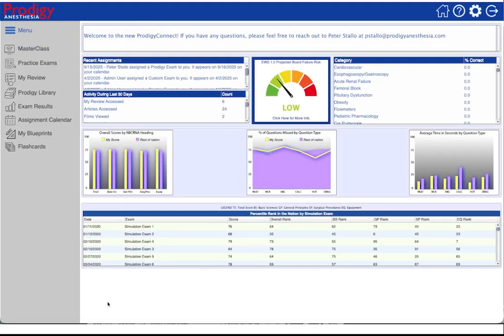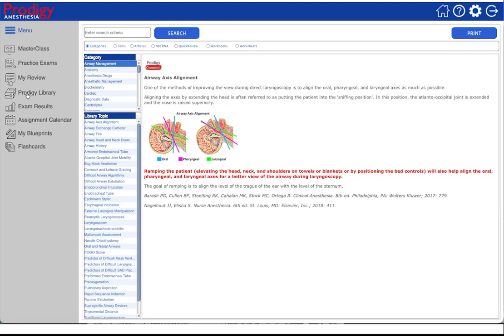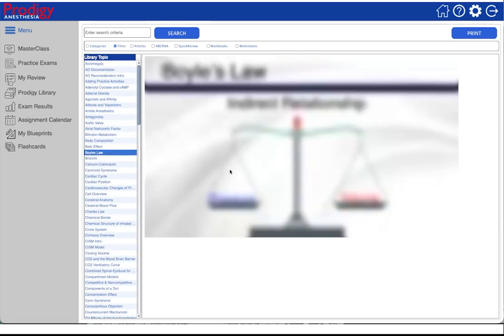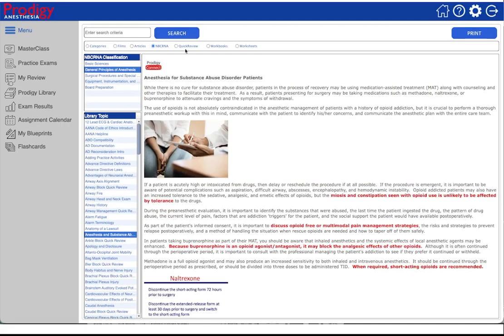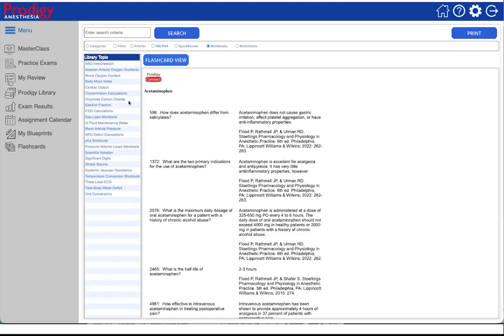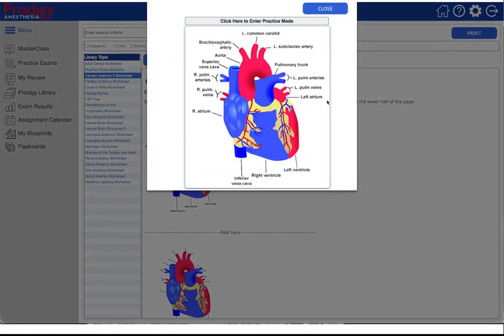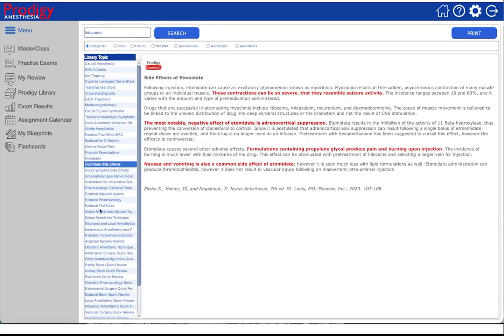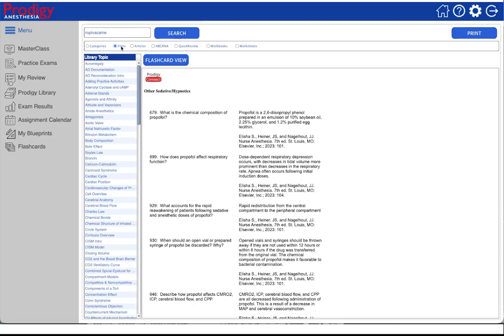Using The Prodigy Library